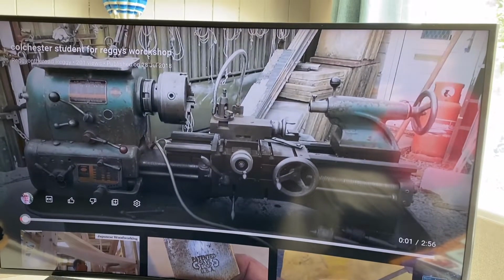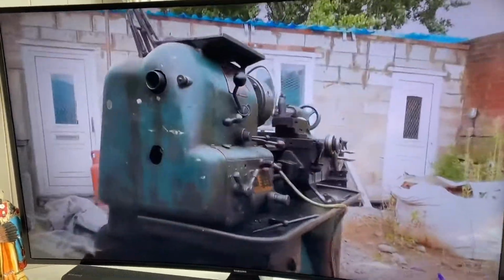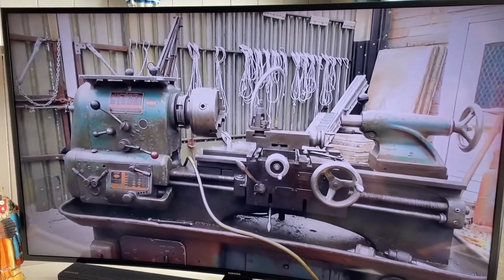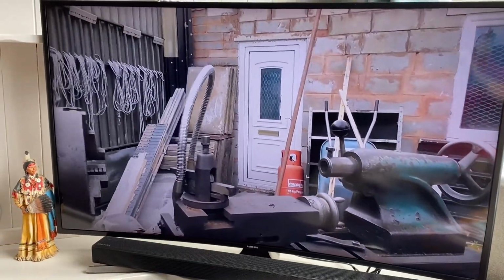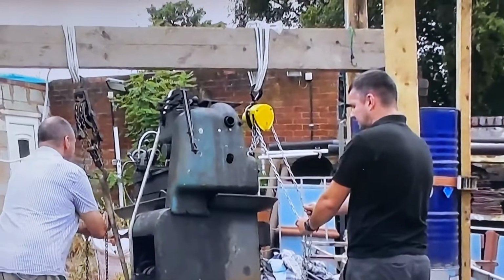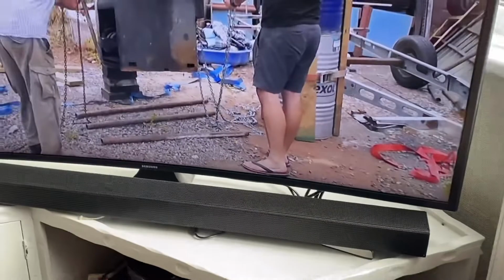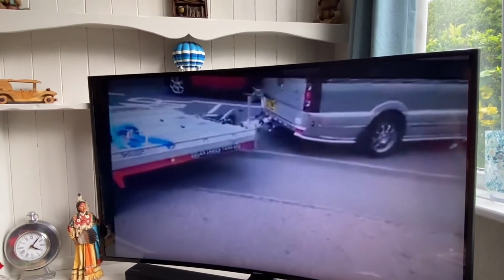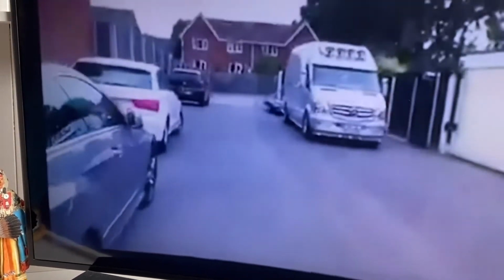The Colchester student update working hard thank you George 👍👍🔩🔩